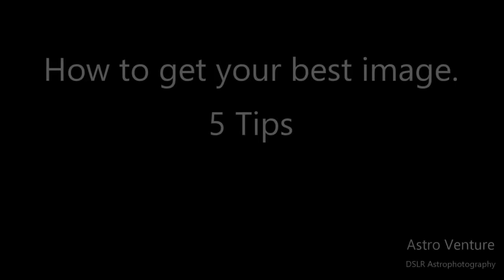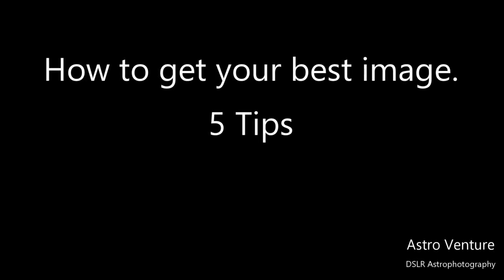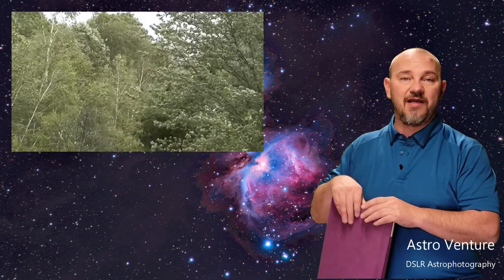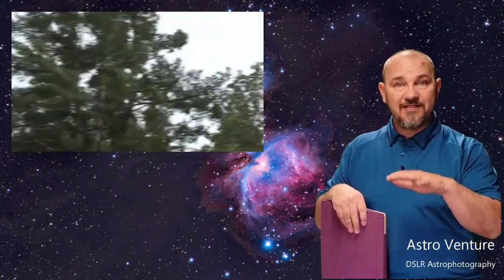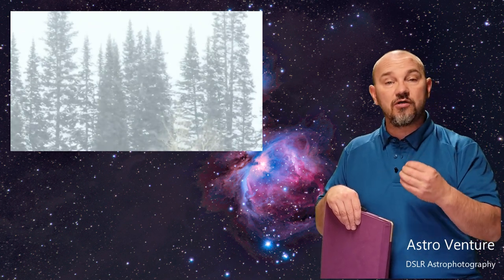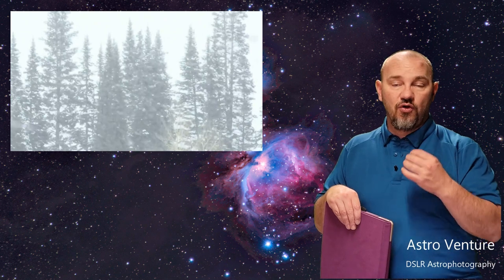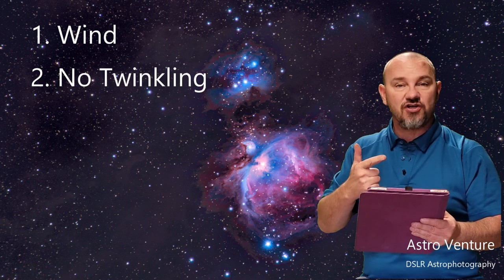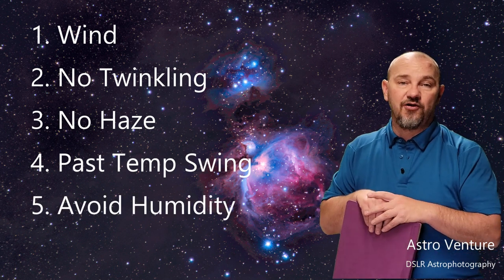How to capture your sharpest images. 5 tips on recognizing the best shooting conditions.